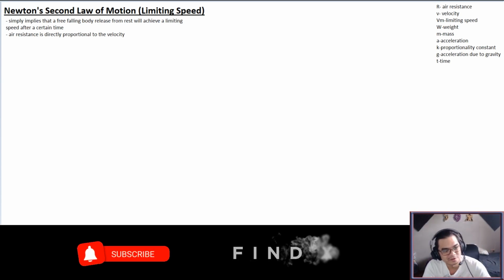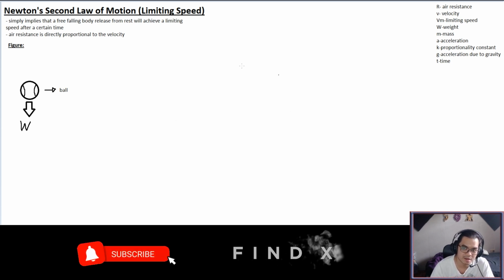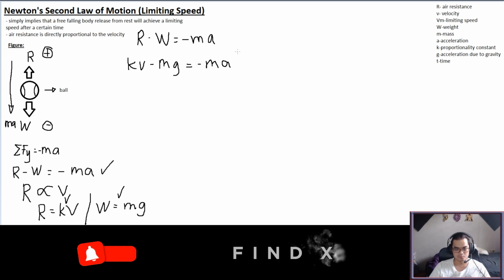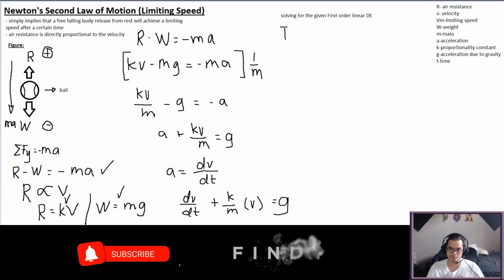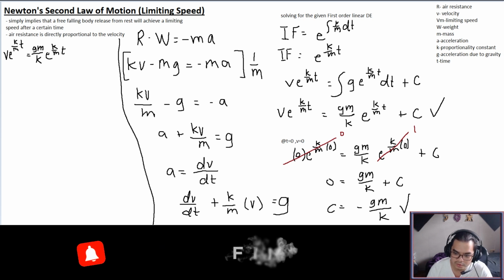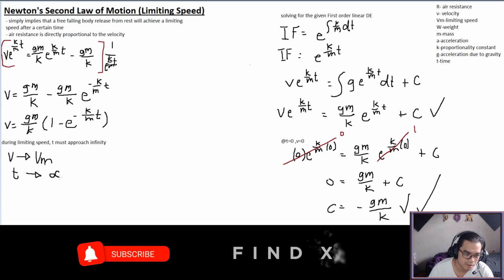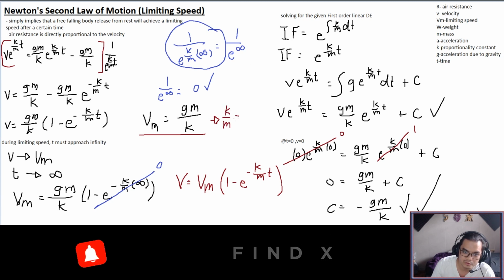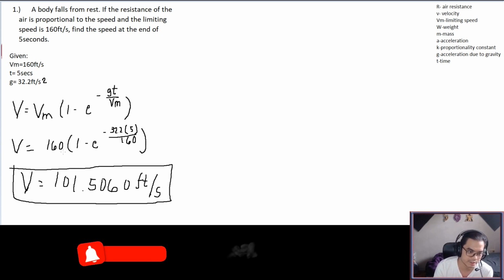Differential Equation: Newton's Second Law of Motion(Limiting Speed) Applications of DE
In this video I will be explaining the principles of Newton's Second Law of Motion(Limiting Speed). I hope you guys enjoyed this one an I was able to help you especially during this online classes. Thank you all of watching and have a great day!!